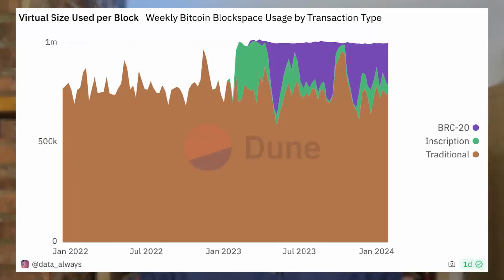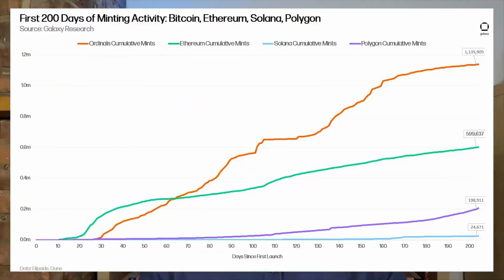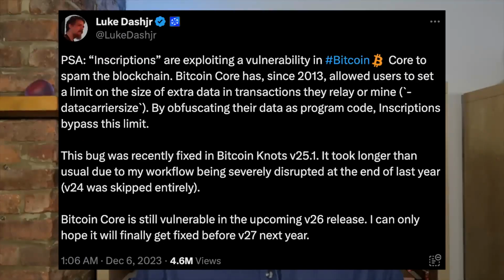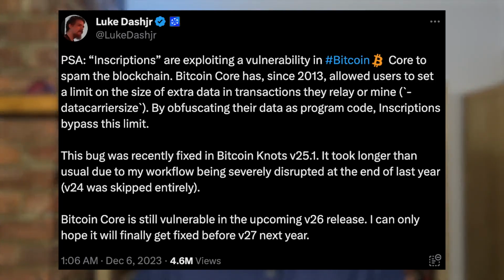Potential of BRC-20 Tokens on Bitcoin – 100x Opportunities in Crypto!?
In this video I cover:

What BRC-20 tokens are,

The huge growth of them,

What the largest examples of top performing ones on the Bitcoin blockchain are,

Where you can buy BRC-20 tokens?

The Advantages and Disadvantages of BRC-20 Tokens

Whether BRC-20 Tokens can compete with ERC-20 Tokens on Ethereum,

And we’ll look at the possible future of BRC-20 Tokens

It has never been more important to educate yourself financially.

Chapters:
0:00 - Intro
1:20 - What are BRC-20 Tokens?
2:30 - Growth of BRC-20 Tokens
3:48 - Largest BRC-20 Token by Market Cap
5:39 - Where can you buy BRC-20 tokens?
5:58 - Advantages of BRC-20 Tokens
8:12 - Disadvantages of BRC-20 Tokens
10:35 - BRC-20 Tokens Vs ERC-20 Tokens
11:07 - The future of BRC-20 Tokens